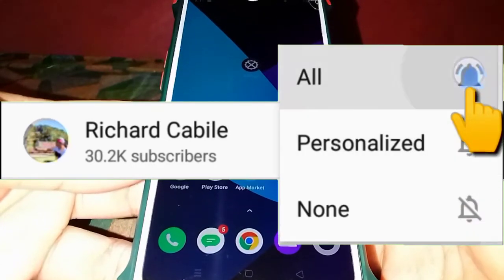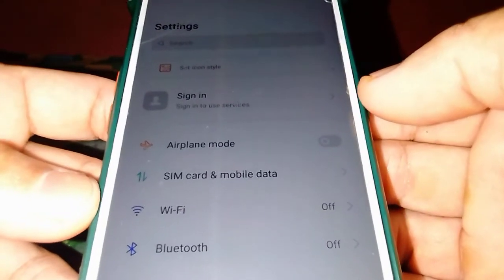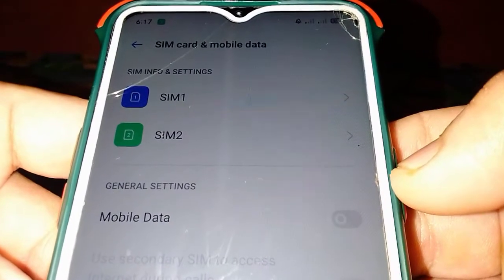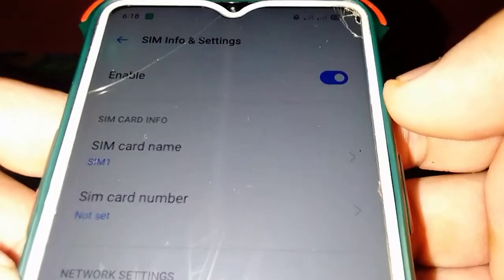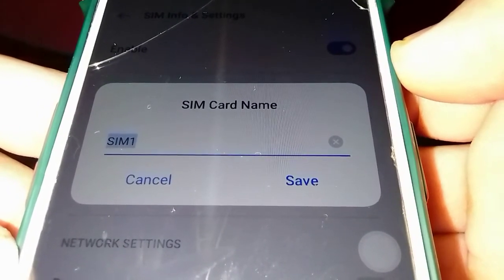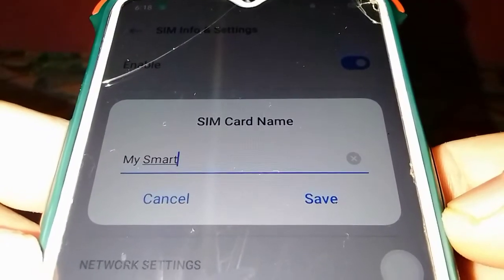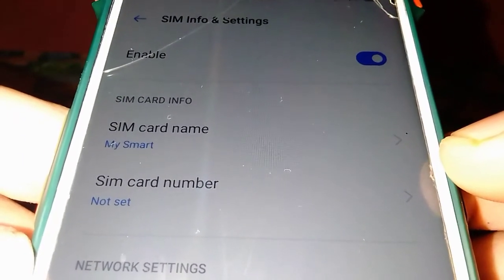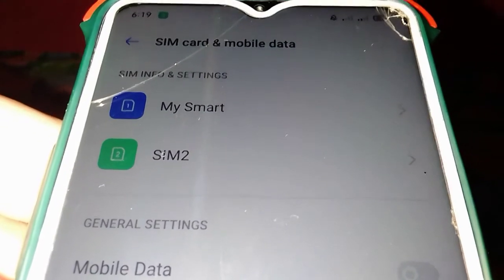How to Change Sim Card Name in Realme 5 | Realme Tips and Tricks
Do you want to change sim card name in Realme 5 mobile phone.  In this tutorial I will teach you how to change sim card name in Realme 5.

Thanks...